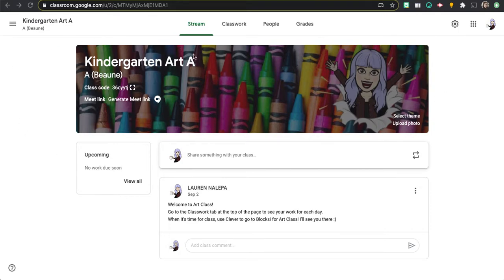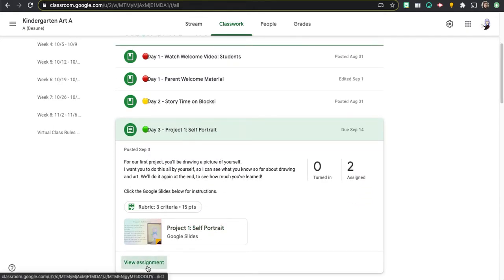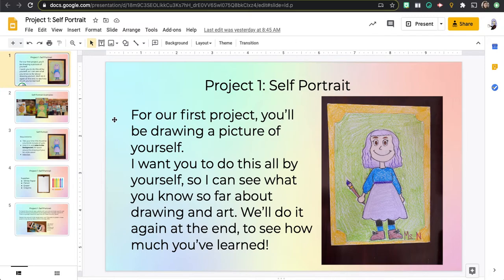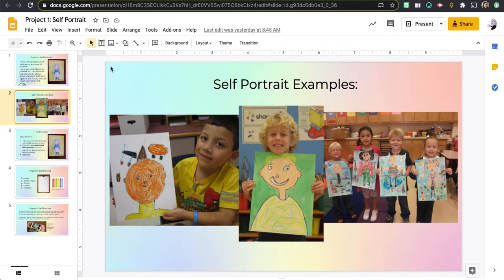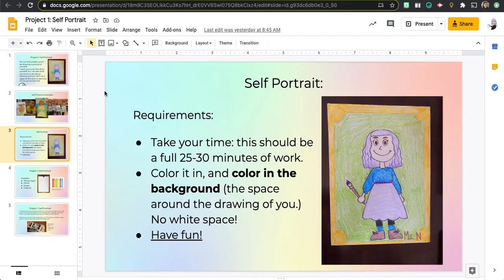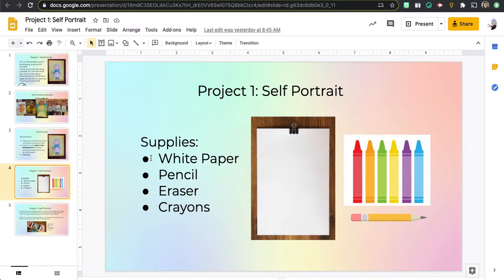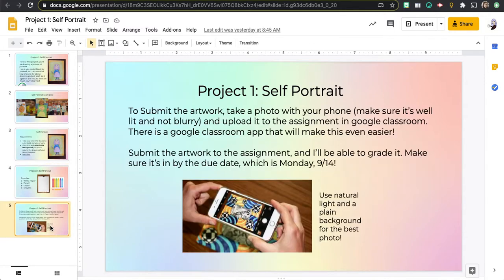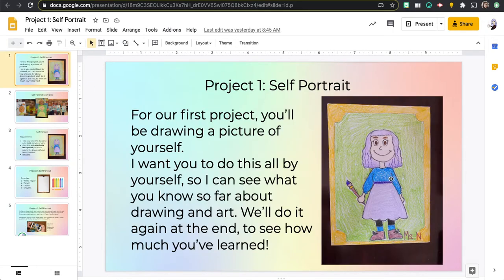Project 1: Self Portrait